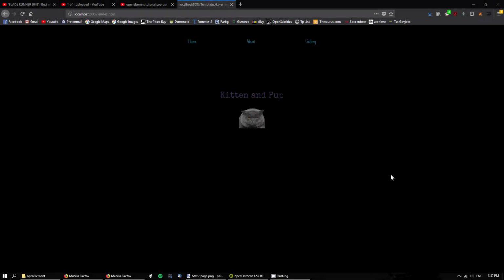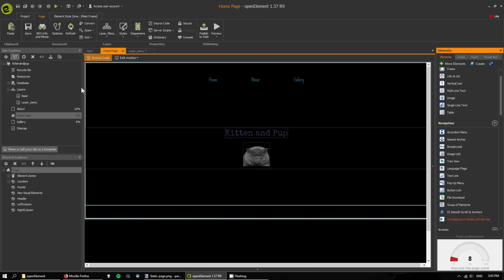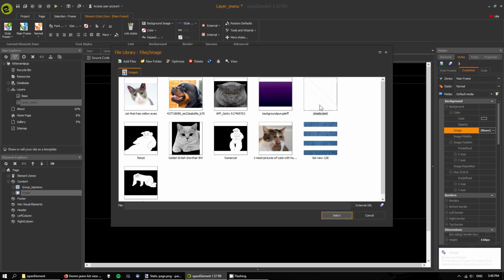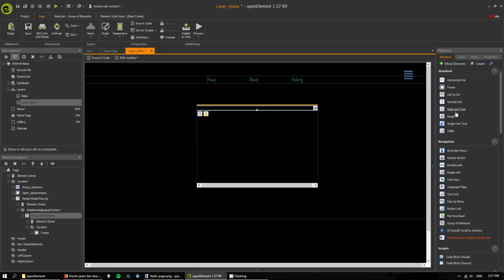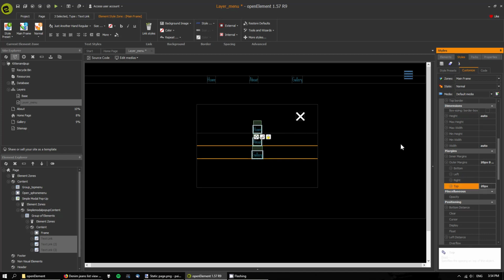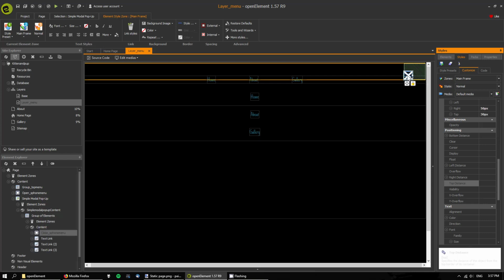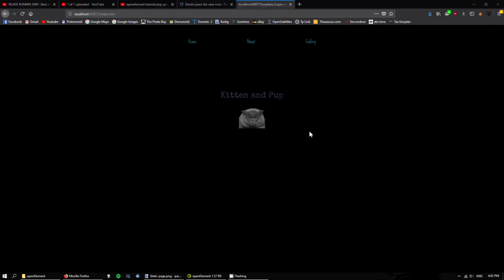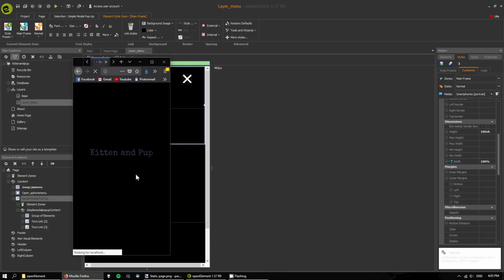OpenElement Tutorial C4 - Smartphone Menu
A beginner's tutorial on how to make your webpage menu switch to a drop down menu when viewing on a smartphone.